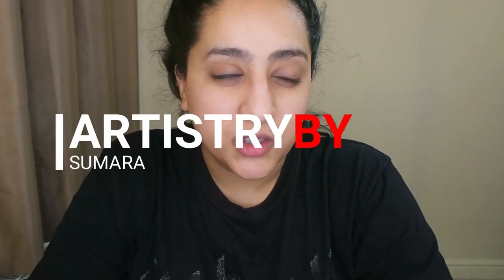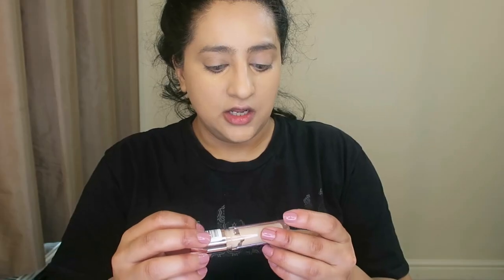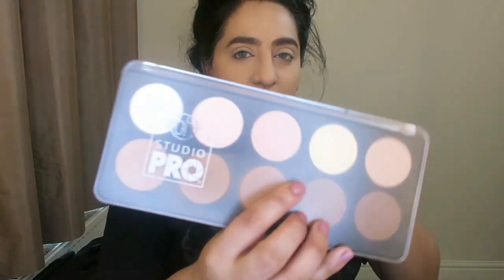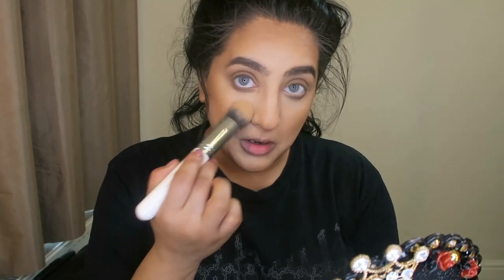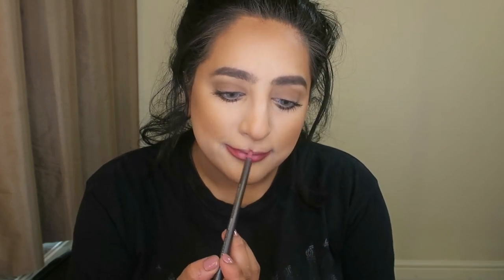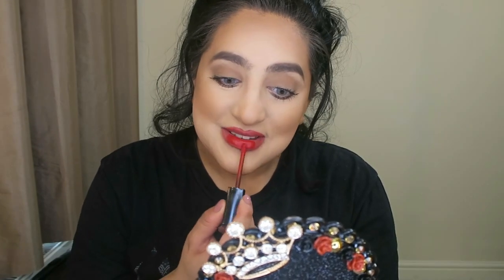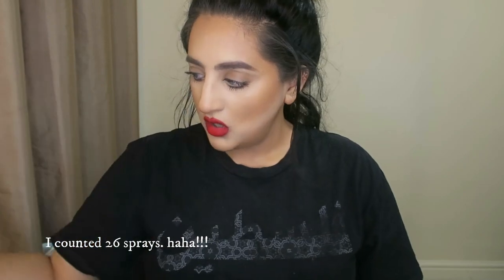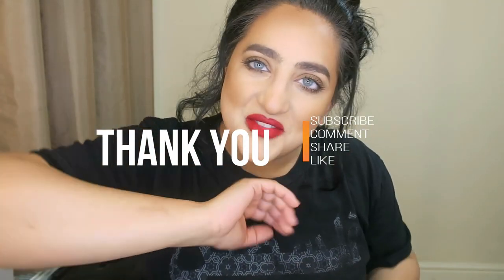Catfish to Easy Basic Make Up 101 (my everyday)